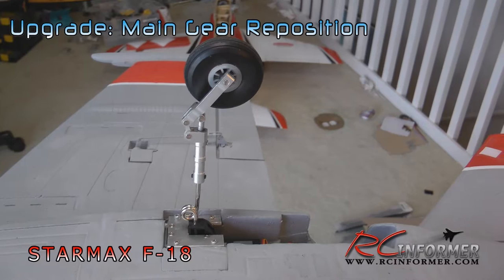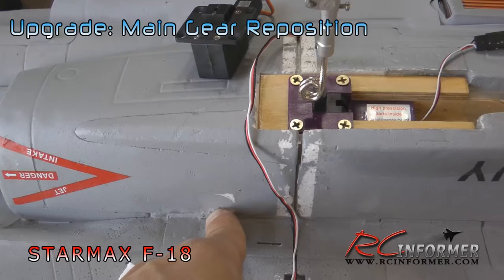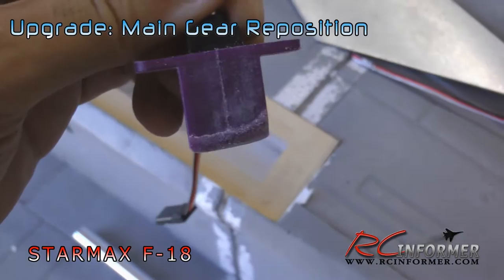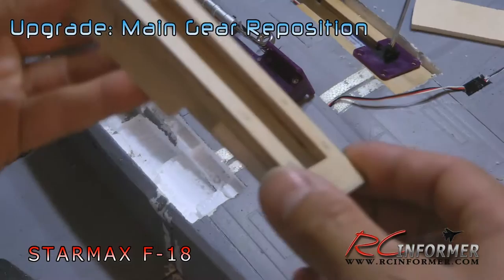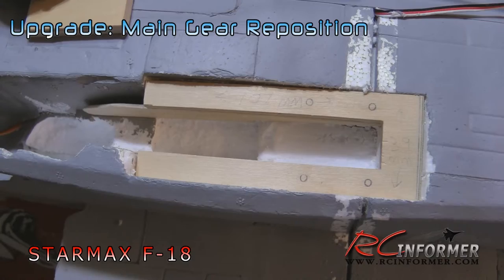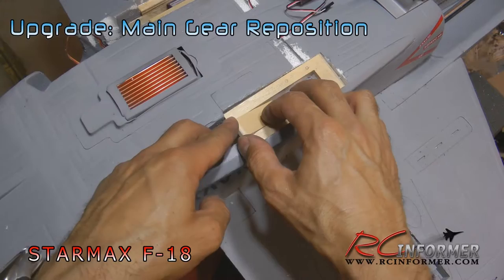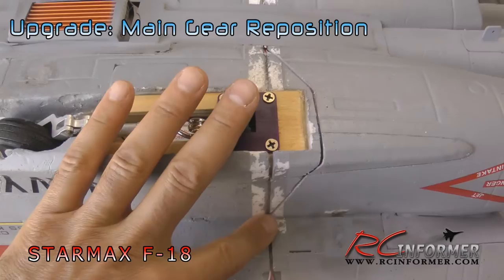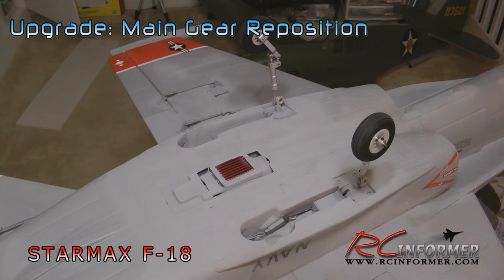Starmax F-18 Hornet 90mm Main Gear Reposition By: RCINFORMER.COM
This Video shows you how to reposition the main gear on the Starmax F-18 farther forward and thus closer the the C.G. This Improvement allows the airplane to rotate smoother and reduces the tendancy of the plane to jump off the groung during takeoff.